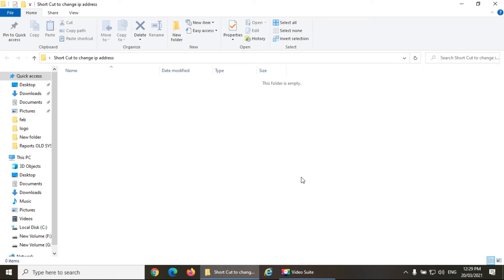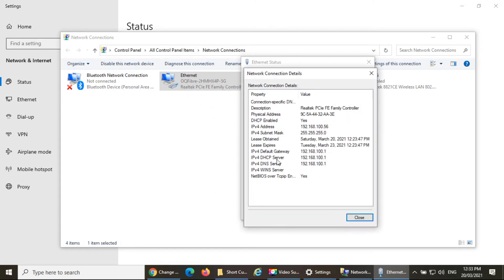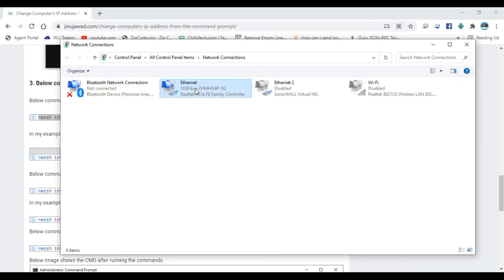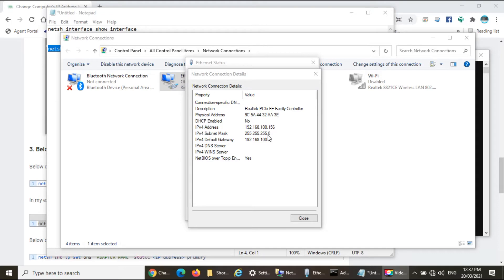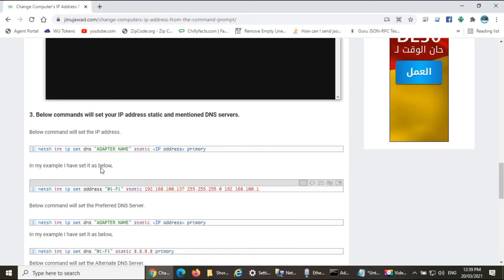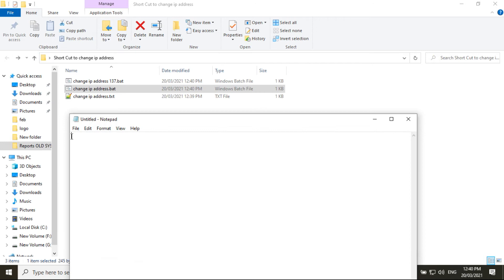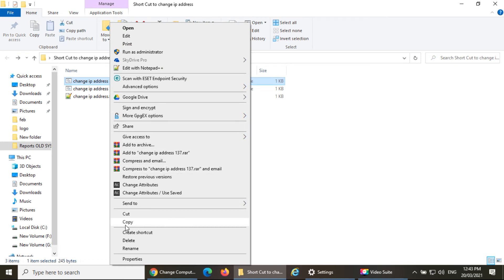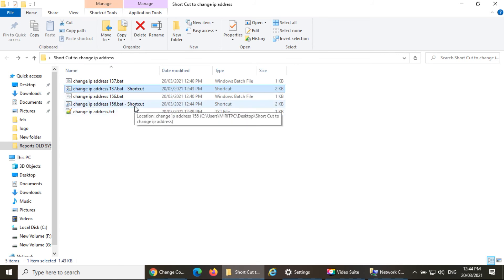Create shortcut to change the IP address of the PC